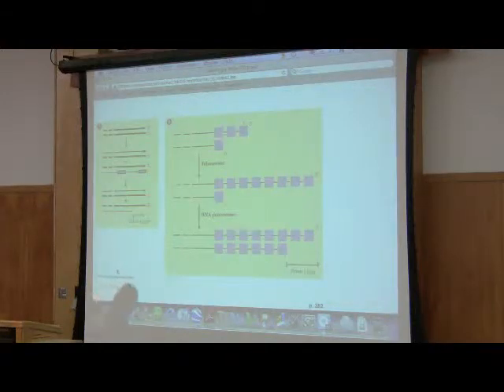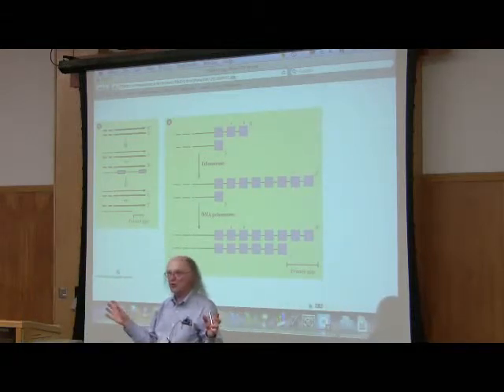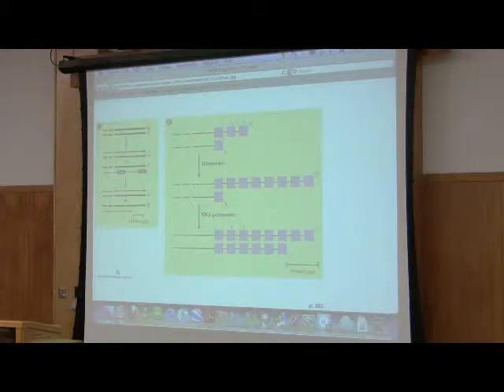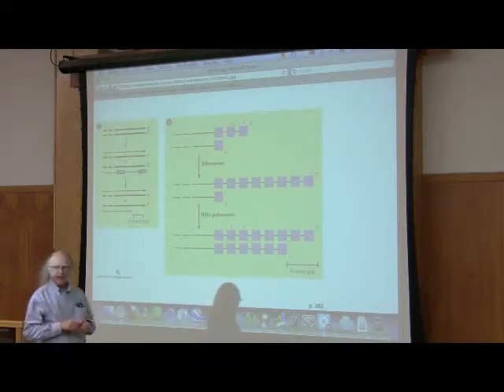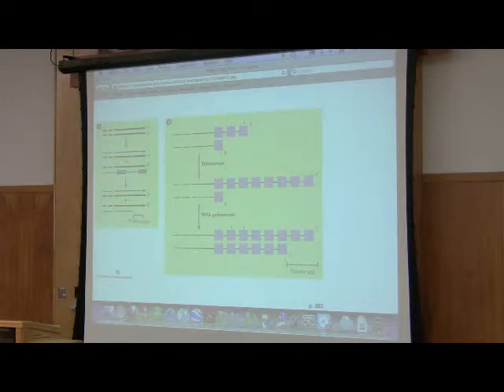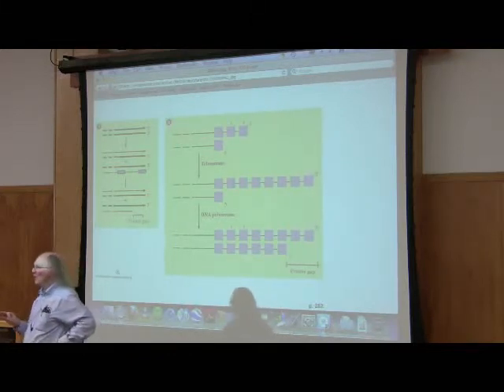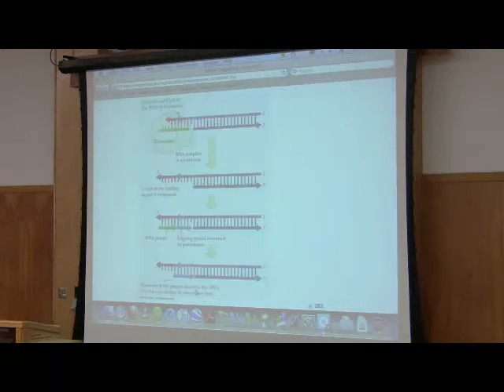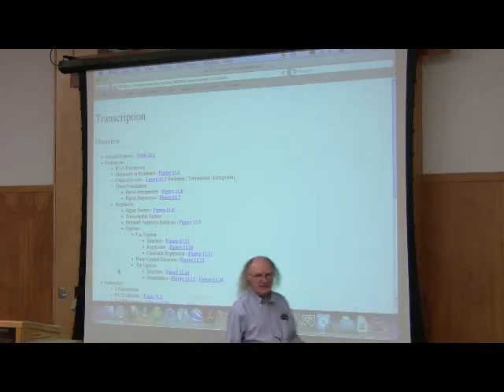DNA Synthesis (DNA Replication) by Kevin Ahern, Part 6 of 6